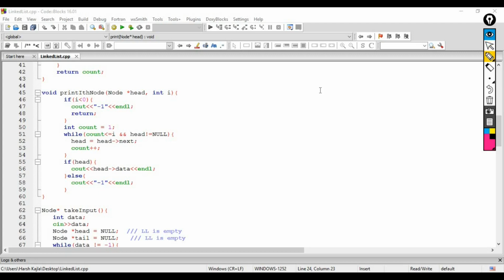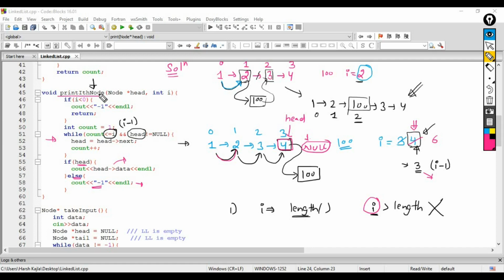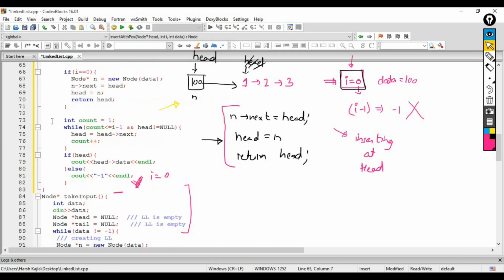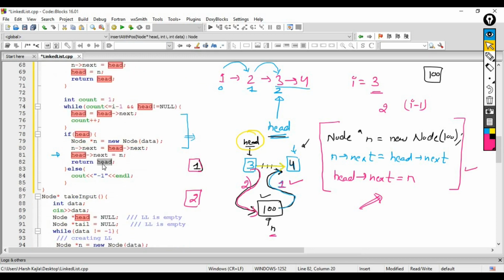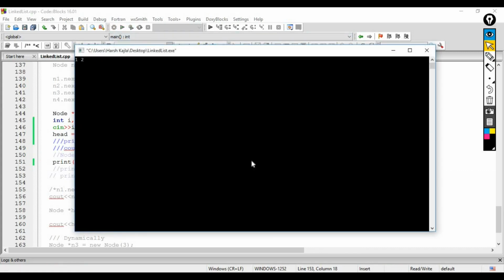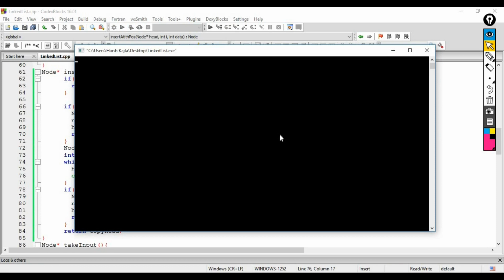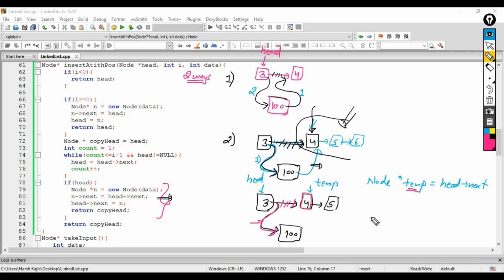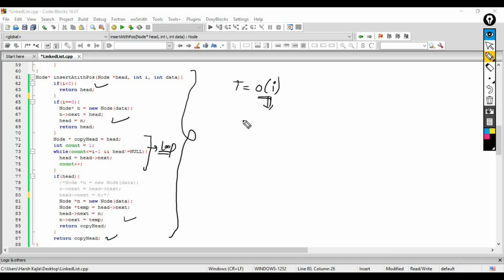9 Insert Node at ith pos solution